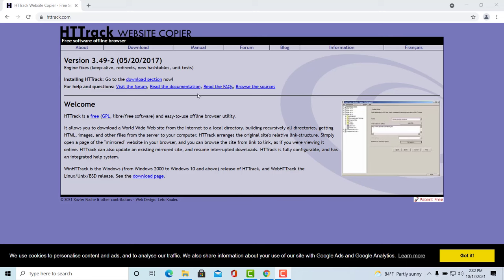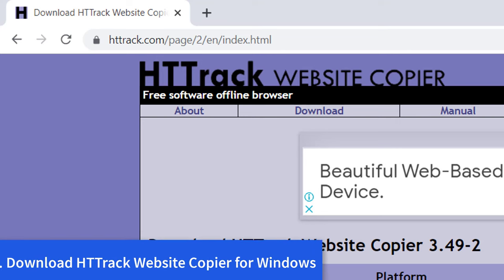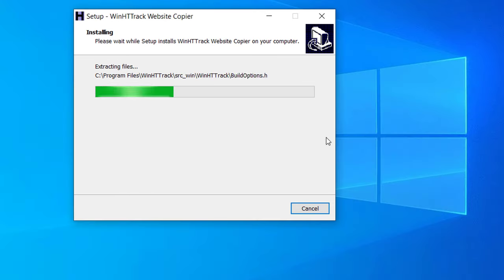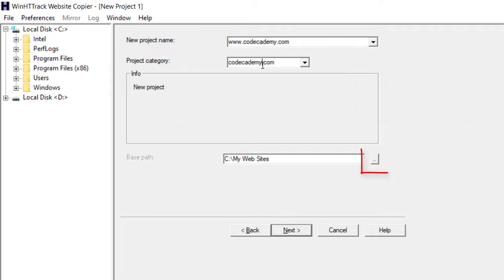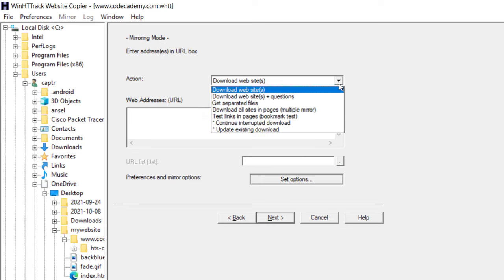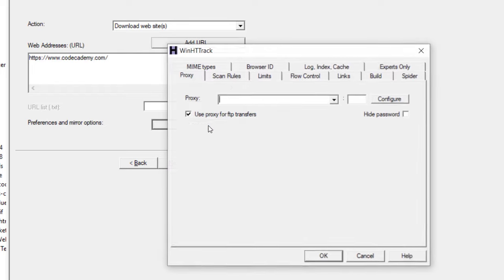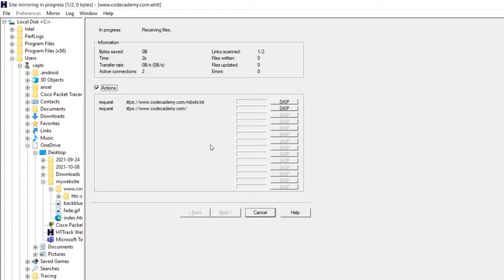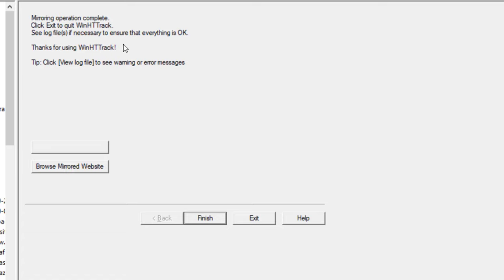How to Download Full Website and Browse Offline | Clone any websites | HTTrack Website Copier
This video will show you how to download whole website using HTTrack Website Copier. After that, you can browse website anywhere, anytime offline without any internet connection.
How to Download website for offline use
Download entire website for offline reading
How to download full website and browse offline
How to download full website to offline reading
How to download website and surf offline
How to download website for offline use on mobile phone
how to use offline websites and download website
how to download full website each and everything free browse
how to download entire website for offline use
Save entire website for offline browsing
How to download Entire website using HTTRACK WEBSITE COPIER
Downloading Websites for Offline Viewing
How To Download Full Website for Offline Browsing using HTTrack
How to download a complete website for offline use
How to download complete website using HTTrack for offline browsing
Download Entire Website
Clone any website
How to download website for offline use with Httrack software
how to use website in offline
Download Copy of Website using HTTrack for offline Read
HTTrack Website Copier - Download and browse Web pages
HTTrack Website Copier - Free Software Offline Browser
w3schools full website offline download